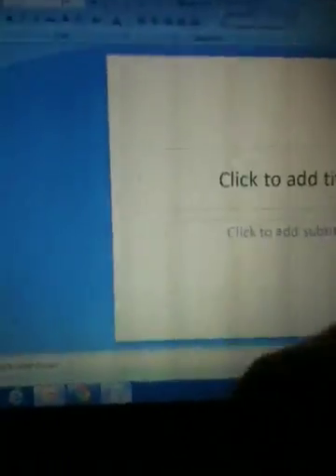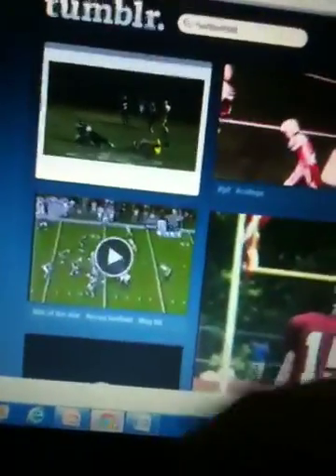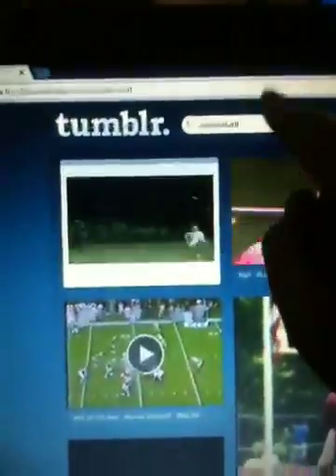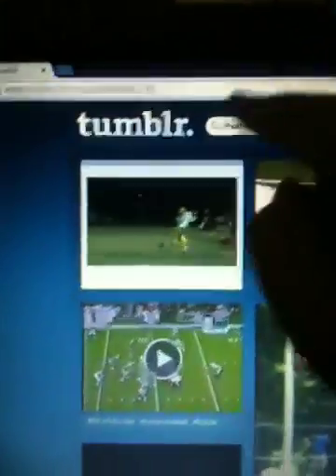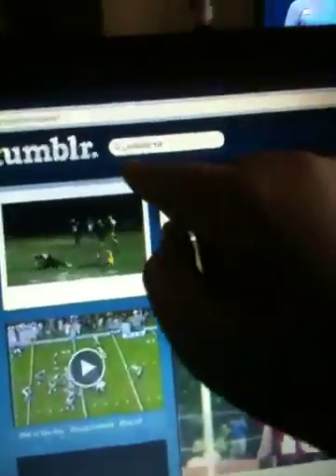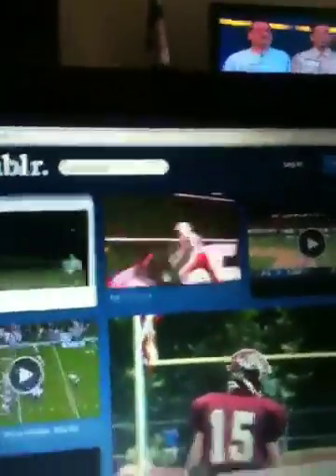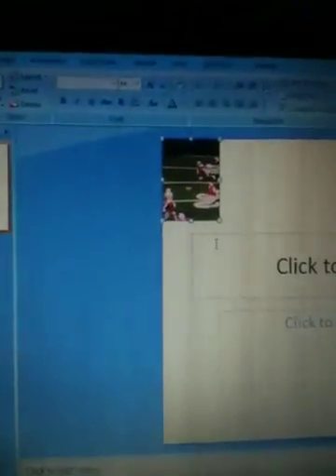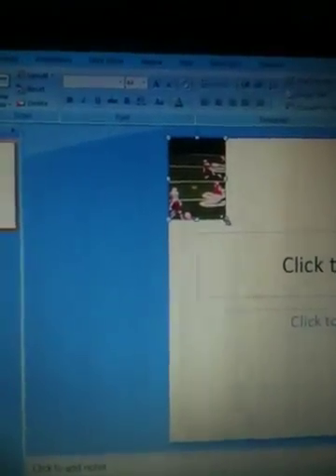How to make a live wallpaper on your powerpoint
How to vid